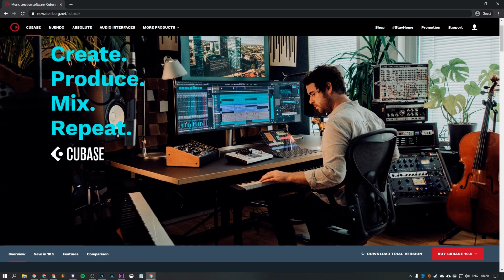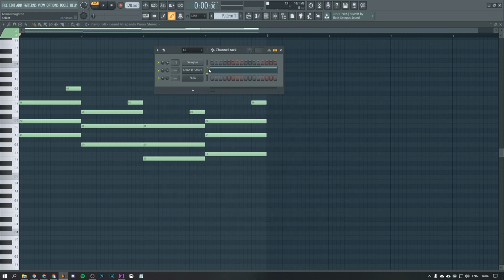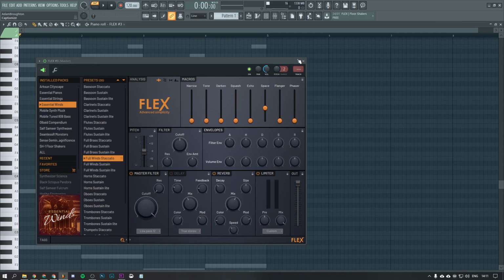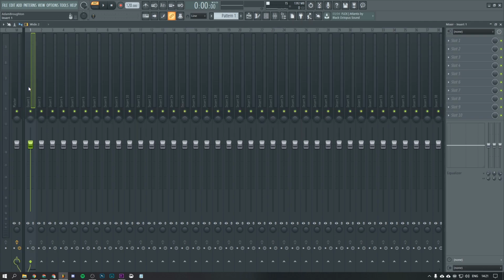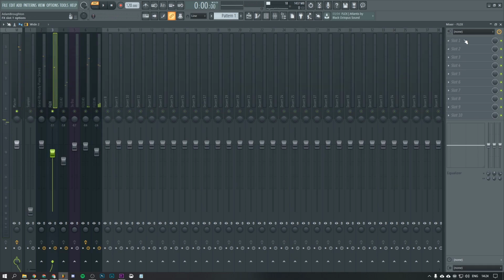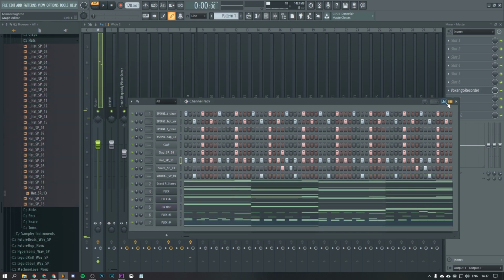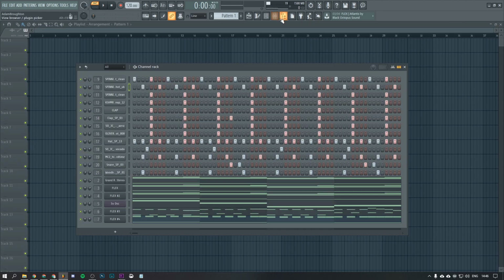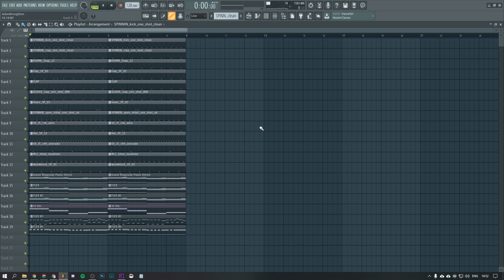How To Start Music Production in 2020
Hope you've learnt something from this video! Let me know what you think!

MY SETUP (US):

Focusrite Scarlett 2i2
Beyerdynamic DT 990 Pro
Rode Procaster
Rode PSA1 Microphone Boom Arm
Yamaha HS5
Auralex Iso Pads
M-audio Keystation 49 MK3
Macbook Pro 13

MY PC (US):

i7 8700
Corsair 16 GB DDR4 RAM
Asus Prime Z370-p
Be Quiet Pure Power 700w
Be Quiet Silent Loop 240mm
Intel M.2 SSD
Crucial SSD
Gigabyte RTX 2060
Be Quiet 801 Case
Acer Monitor
LG Ultrawide

MY SETUP (UK):

Focusrite Scarlett 2i2
Rode Procaster
Rode PSM1
Stagg XLR
Yamaha HS5
Auralex Iso Pads
Macbook Pro 13

MY PC (UK):

i7 8700
Asus Prime Z370-p
Intel M.2 SSD
Crucial SSD
Gigabyte RTX 2060
Acer Monitor
LG Ultrawide